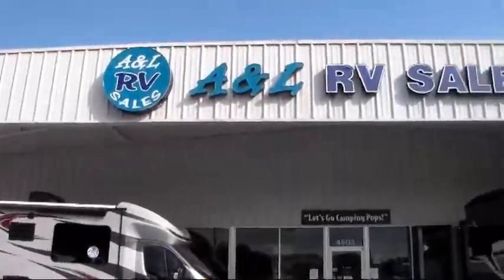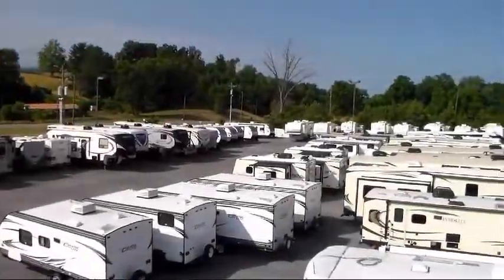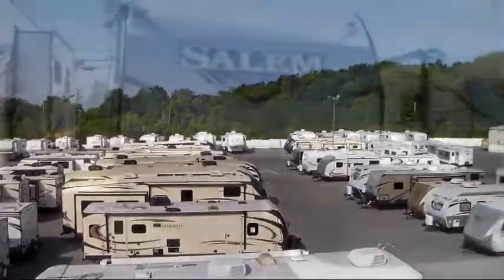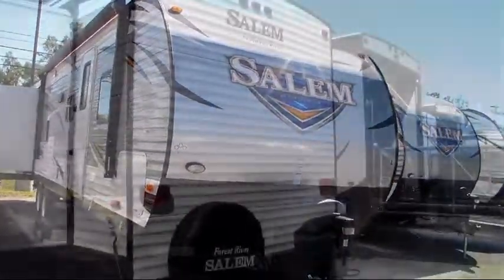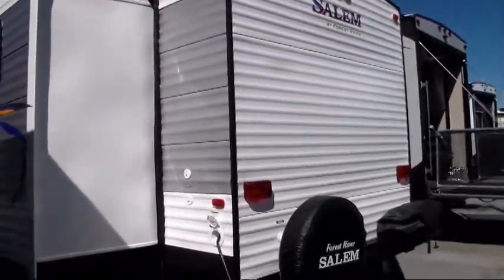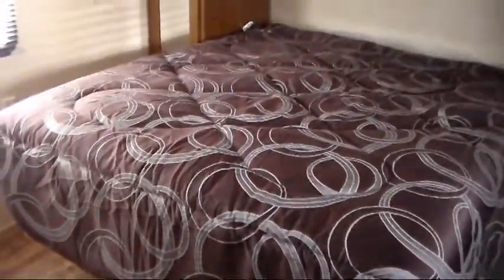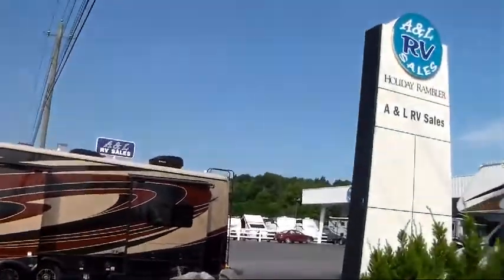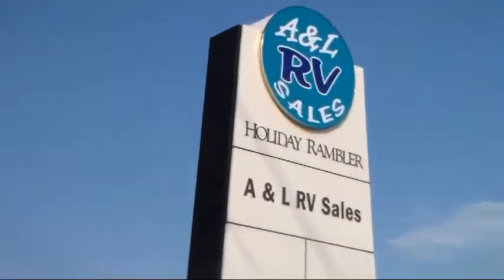2017 Forest River Salem 27reis Johnson City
2017 Forest River Salem 27reis Stock Number: SA2007.

 A&L RV Sales Located in Murfreesboro and Johnson City, Tennessee
for more information about this or any of our other vehicles.

AL RV Johnson City
4503 Bristol Hwy